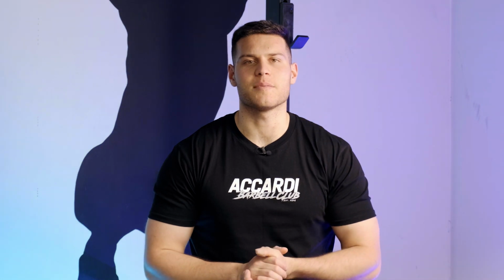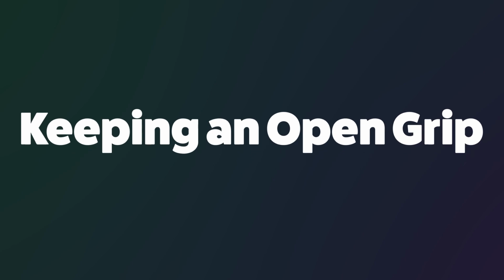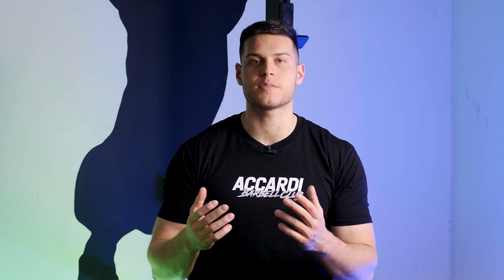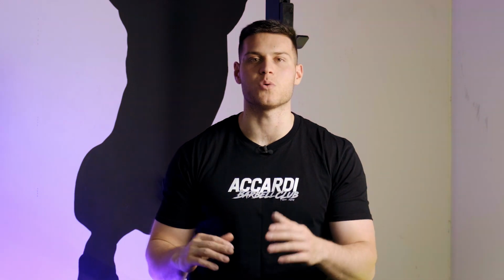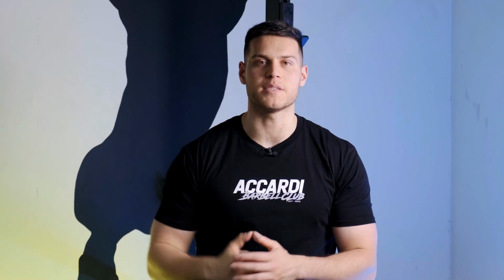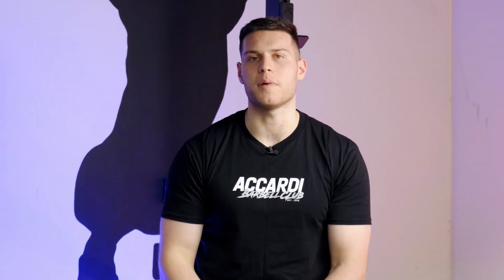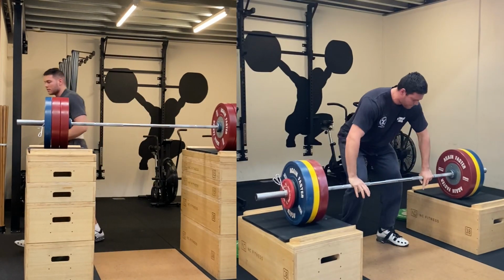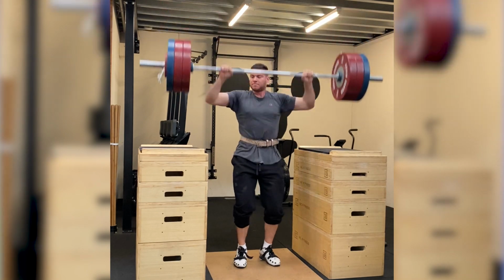I WAS Horrible at Split Jerks (These 3 things fixed my Jerk)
***Tried to find all my jerk fails & press outs but in true fashion I had deleted them all lol. Would have been good to share them. ***

In weightlifting, we see lifters miss jerks all the time. Split jerks are easily the most misunderstood, underperformed exercise of the 3 movements in weightlifting, and despite knowing this, I still struggled with them.

I was either pressing them out, or not even attempting them because I was getting in my head, and in my own way.

When I first started weightlifting, due to a lack of knowledge and experience thought that the jerk was derived mostly from your upper body, and not from the drive in your legs.

This detail lead me to struggle with the timing and develop a number of bad habits which made progressing this lift extremely challenging, and the technique of the jerk inconsistent.

In this video I share 4 things that helped me improved my jerk technique.

0:00 Introduction
0:53 Open Grip
1:50 Useful cues
2:45 Jerk Recoveries
3:52 Manage Fatigue: Split the lifts up
4:20 Thanks for watching!